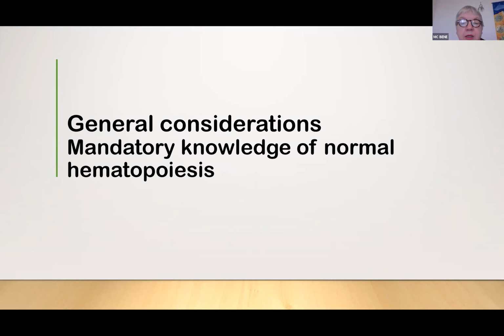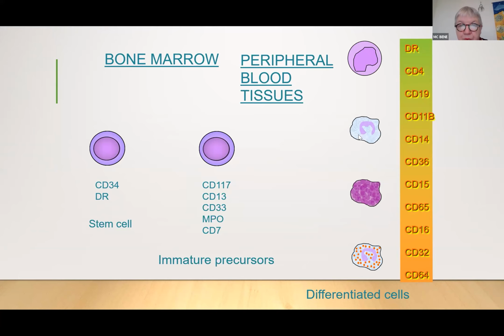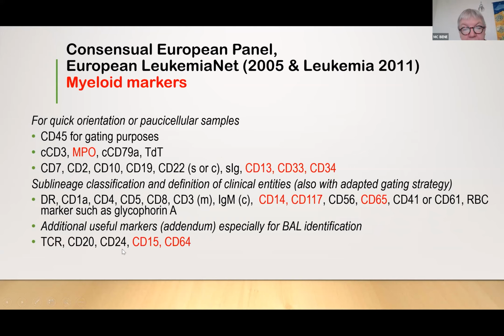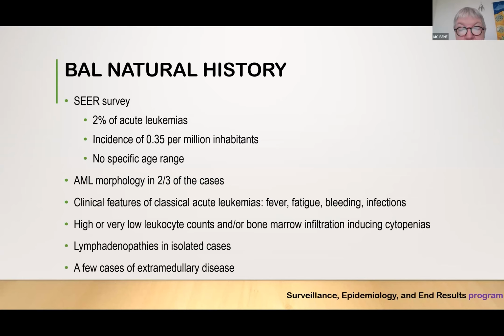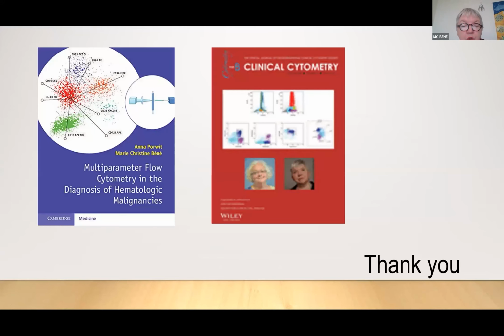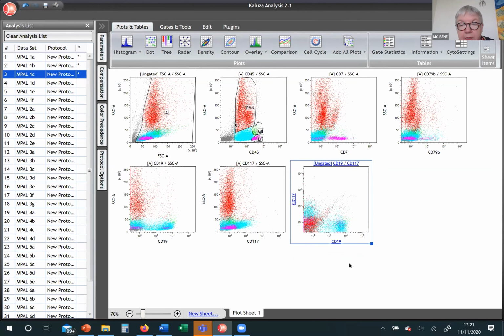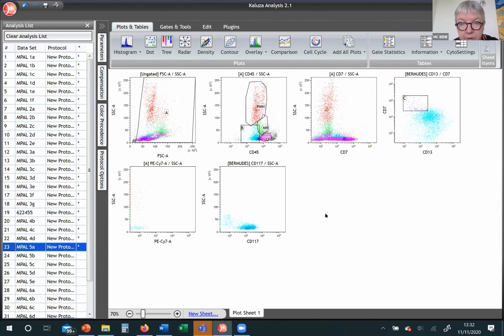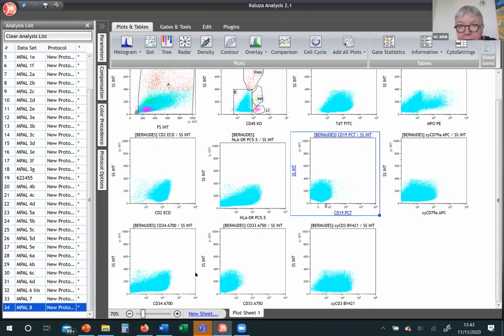Mixed phenotype acute leukemia diagnosis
Marie Christine Bene  -  Mixed phenotype acute leukemia diagnosis